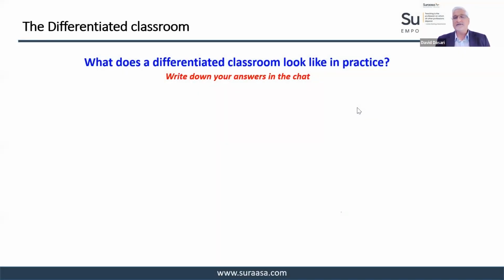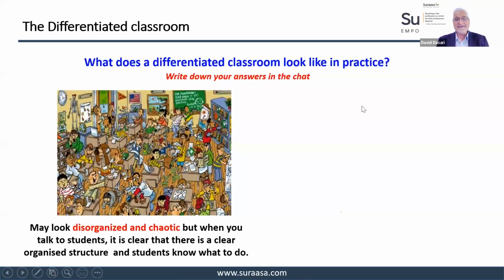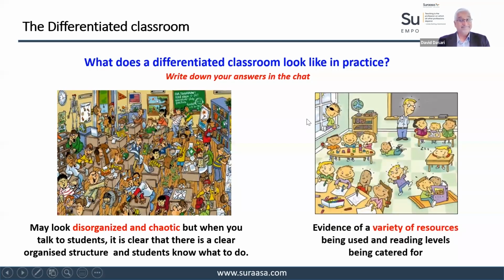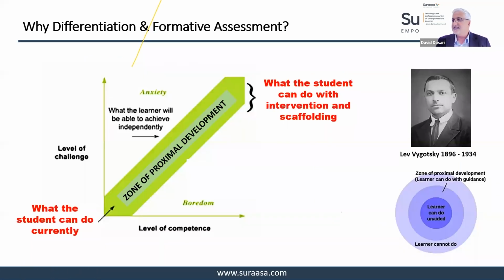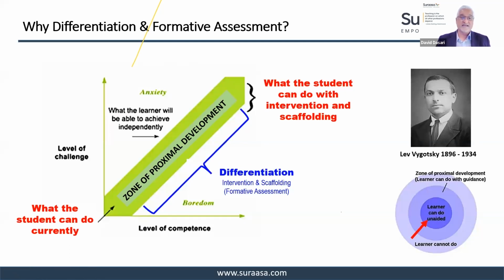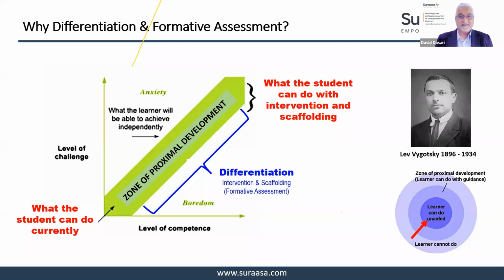How to Maximize Student Learning with Differentiation?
🌟 Join us for a captivating insight into the world of education with David Dasari, International Teacher Educator. Learn how differentiation can transform your teaching and lead to maximum student engagement and achievement. Understand why differentiation is not just a buzzword but a powerful pedagogical tool essential for every educator. 📖

Whether you're an experienced educator looking to enhance your teaching toolkit or a newcomer eager to grasp the fundamentals of differentiation, this masterclass is your ticket to a journey towards more effective teaching. 📚

👉Want to connect with a Suraasa mentor for FREE and receive personalized guidance tailored to your needs.

👉 To learn more about Suraasa and our mission to empower 1 million teachers,

Join us now and be part of the Suraasa community!